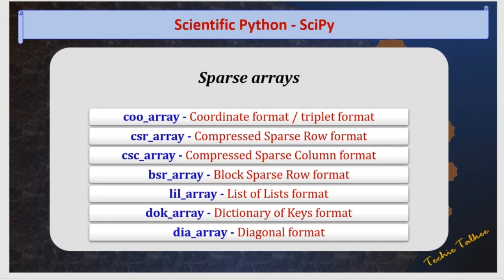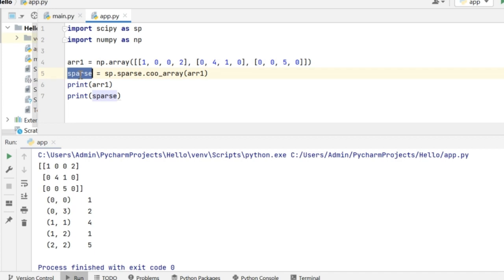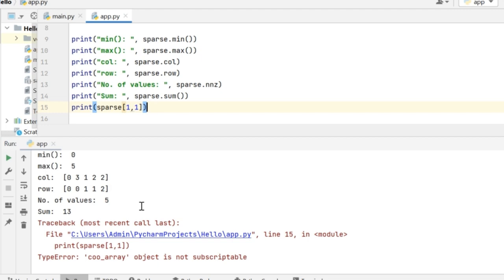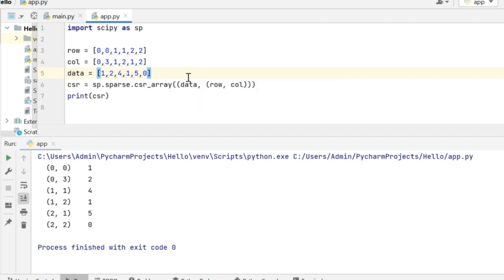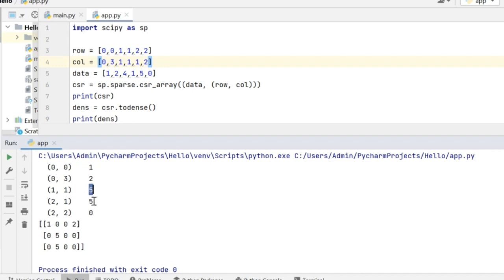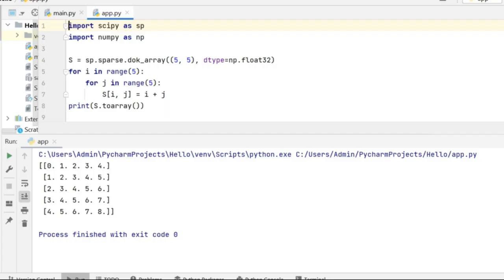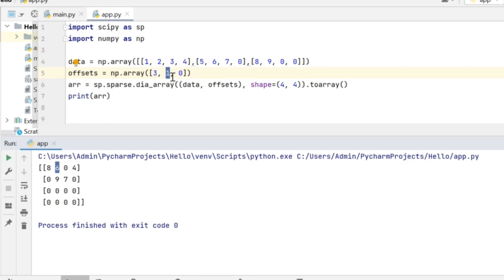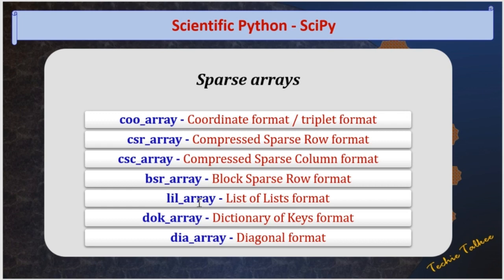Sparse arrays in Python SciPy